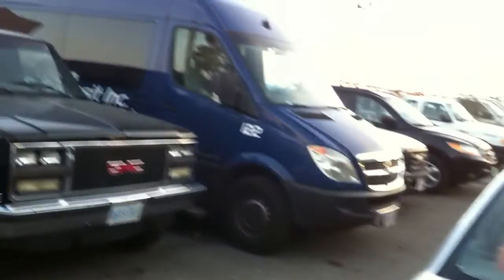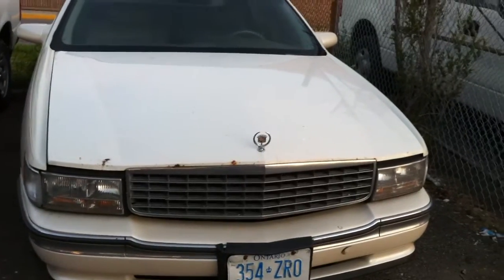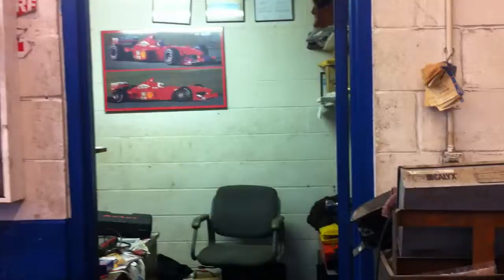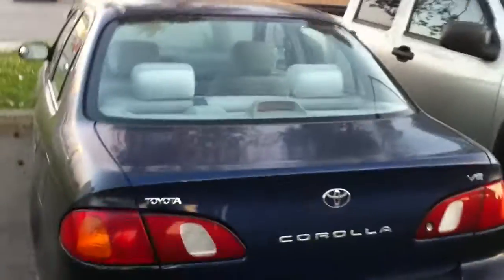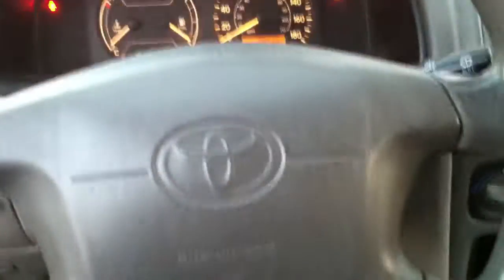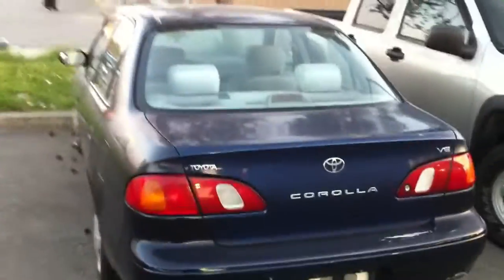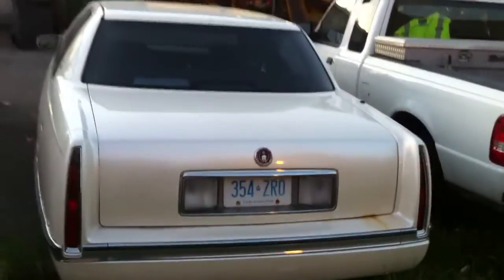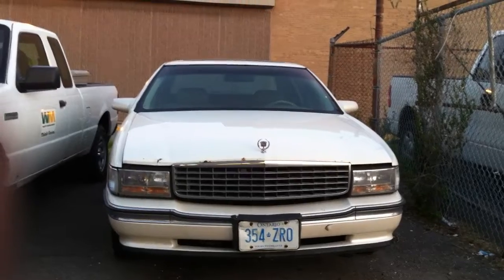Aligntek Auto Diagnosis & Repair Update June 2014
Just A Quick Update At The Shop, Nothing Has Changed Lately, Still Have The White Caddy, & Much More, Also Somebody Might Buy The 89 GMC Jimmy. One Of The Cars Are Dead & Some Might Go To The Junkyard.